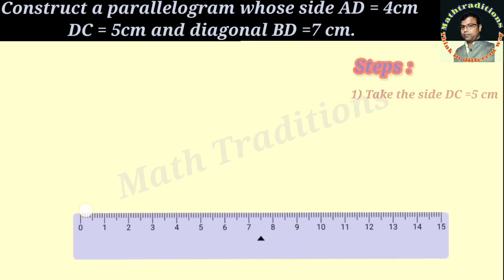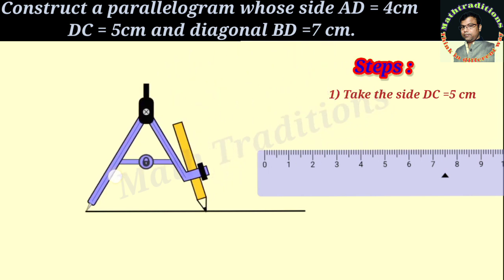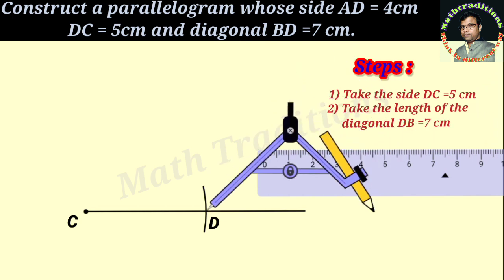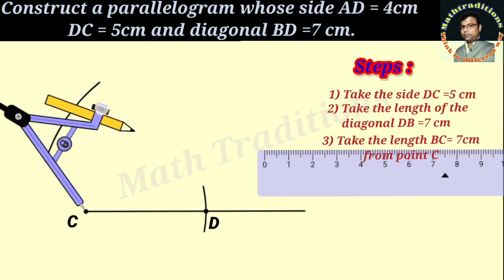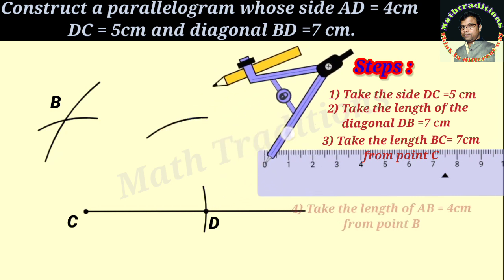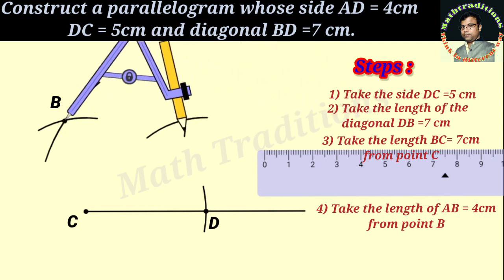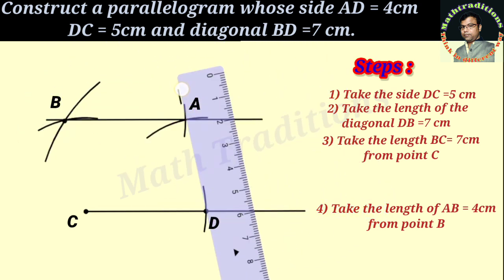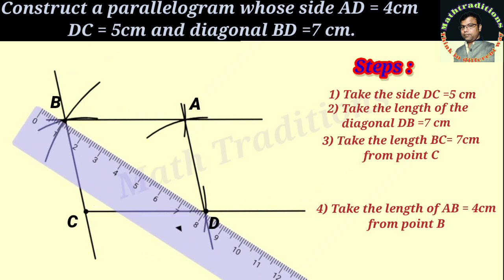Construct a parallelogram whose side AD = 4cm DC = 5cm and diagonal BD =7 cm.@mathtraditions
Construct a parallelogram whose side AD = 4cm
DC = 5cm and diagonal BD =7 cm.